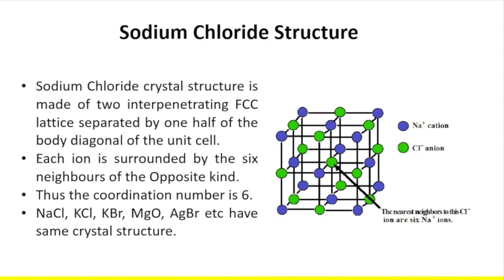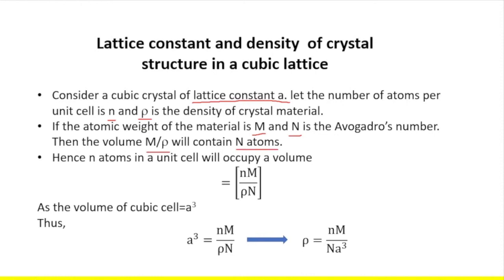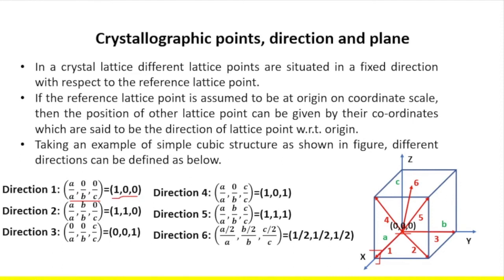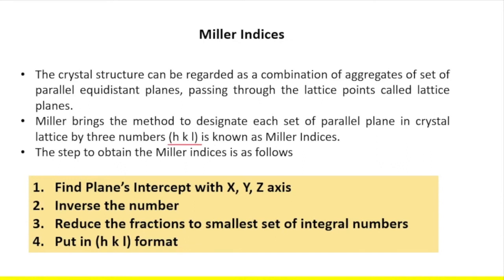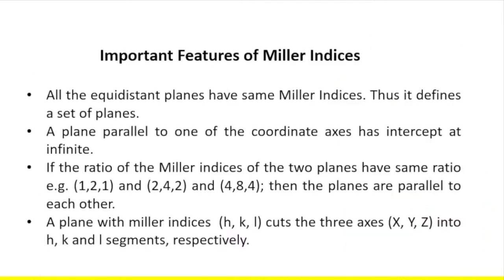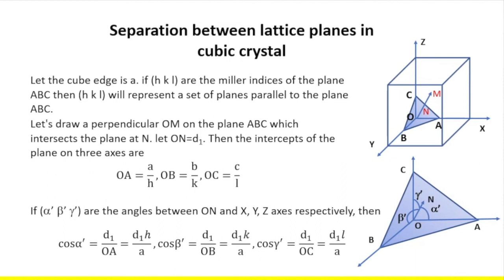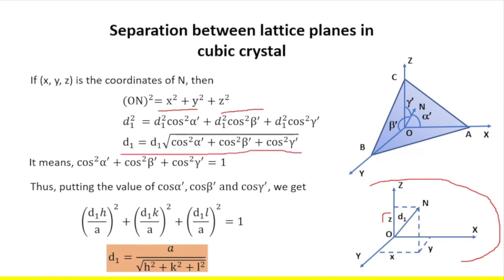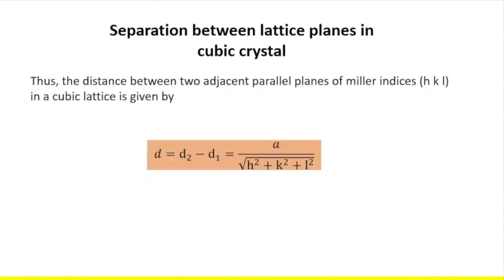Lecture-5 Crystal structure by Dr. Swadesh Gupta